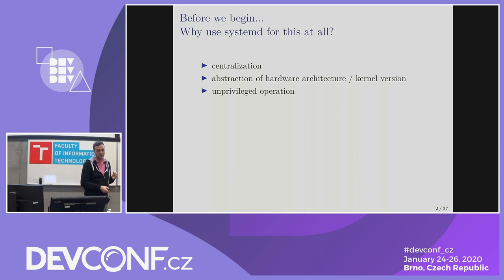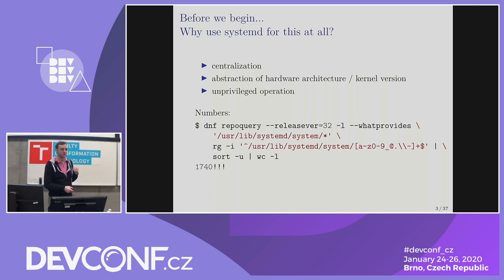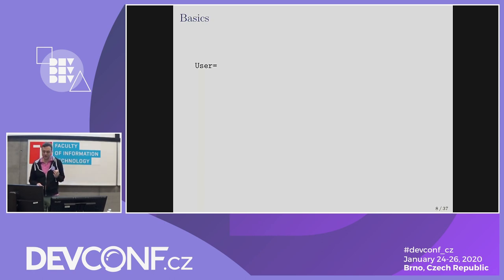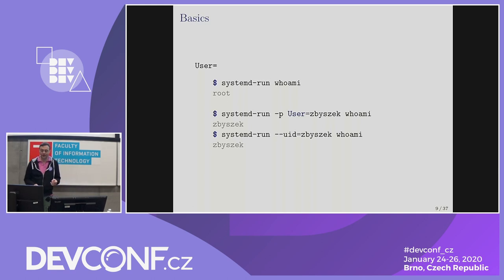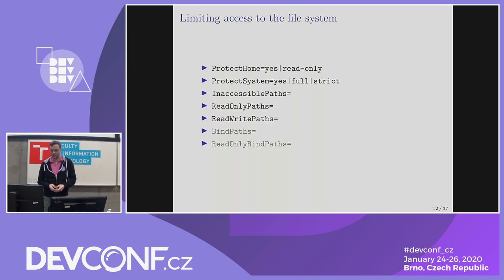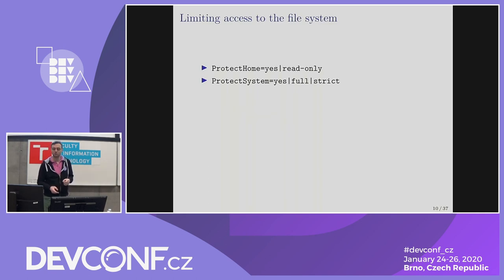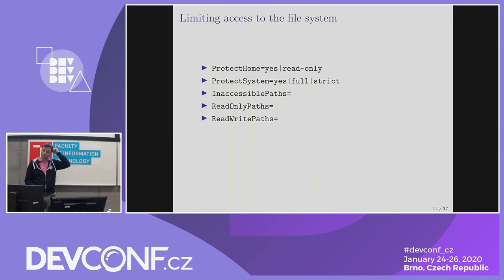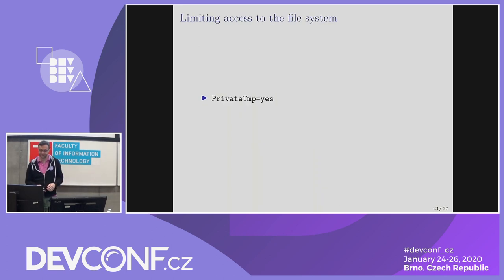Using systemd features to secure services - DevConf.CZ 2020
Speakers: Zbigniew Jędrzejewski-Szmek

Systemd provides a bunch of features which can be used to contain and secure services.
First, it performs setup like creating runtime directories and opening sockets, so the service doesn't need privileges.
Second, it makes it easy to run services as unprivileged users, removing a whole set of problems.
Third, it uses kernel features like mount and network namespaces, capabilities, resource limits, to constrain services.
Fourth, it implements additional filters using BPF (per-service firewalls, devices controller).
Fifth, it does resource cleanup after the service is done, removing the need for privileges again.

We could use this to vastly simplify services and to provide an additional level of security for system services.
More and more services in Fedora are making use of this, but the common case is still to run as root will full access to everything the service doesn't need. I'll talk about the features that are the most useful and how they can be used in practice.